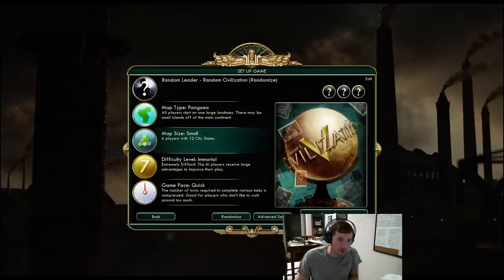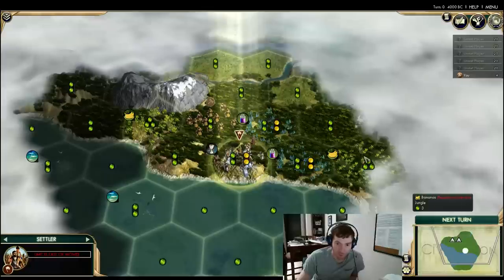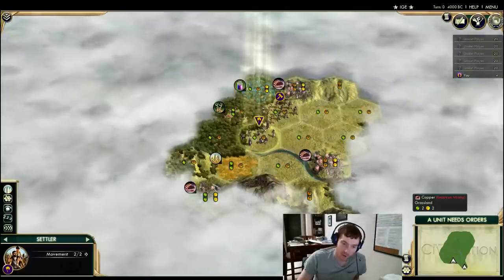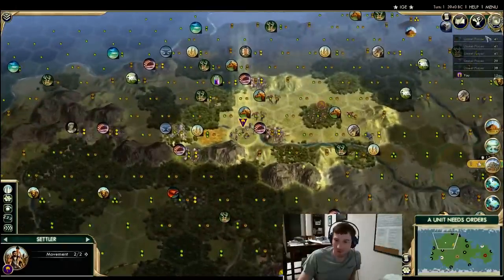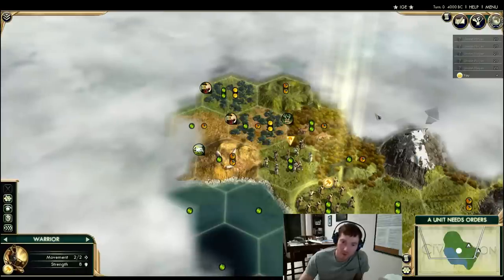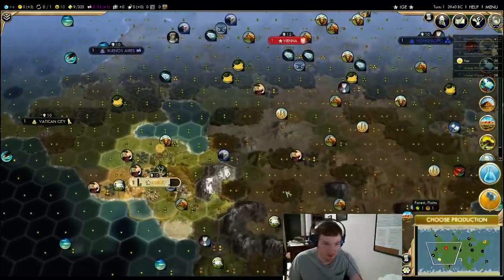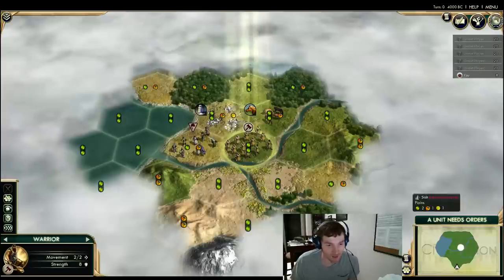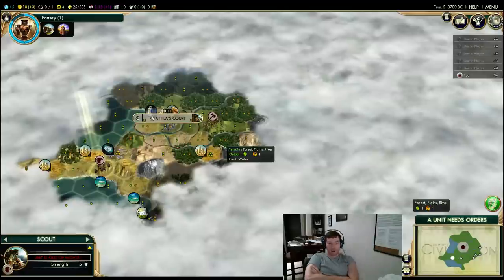Civilization 5 - Settling Your Capital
The game has started, you've randomed your favorite civilization and it's time to kick some ass! But wait... where are you going to settle?

Everyone knows you want a sweet capital with great production, great growth, and resources, but man, where exactly is that?! This land looks like crap!

FilthyRobot and Zempt talk through 3 start locations, the choices they would make, and why they'd make them.